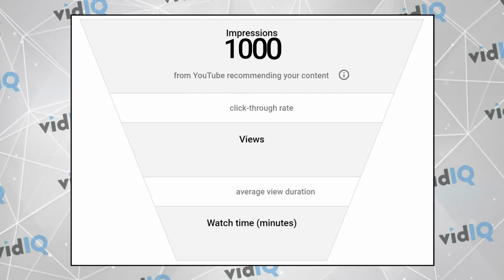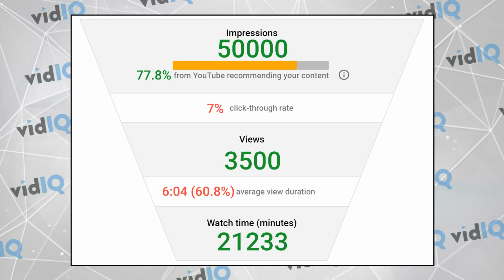How to Get More Views On YouTube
Get ahead of the pack with this guide on how to get more views on YouTube in 2019. LET'S DO THIS!

As YouTube continues to evolve it's more and more important to track the analytics that matter. In this video, we will take a look at the numbers YOU should pay attention to in 2019 that will help you grow your channel!

From Click Through Rate to subs gained, you need to know how these metrics affect your channel and what you can do to improve them.